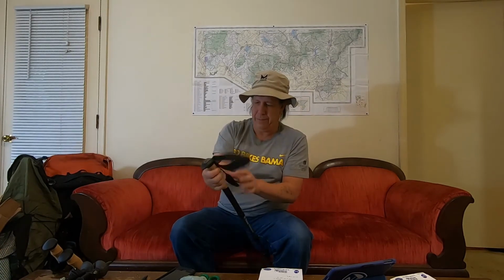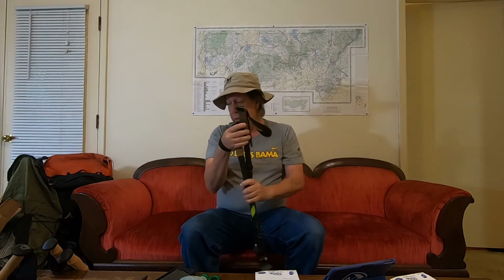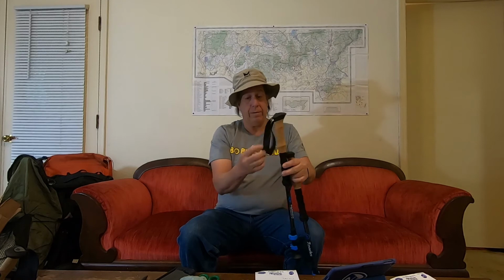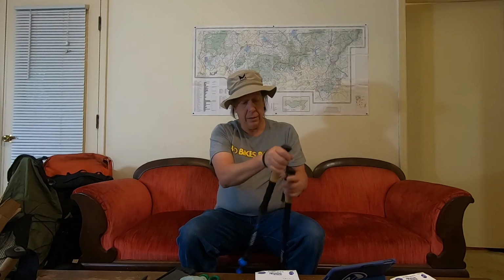Why I’m through with Zpack’s gear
Zpacks gear failures